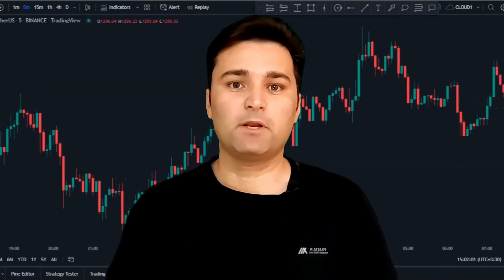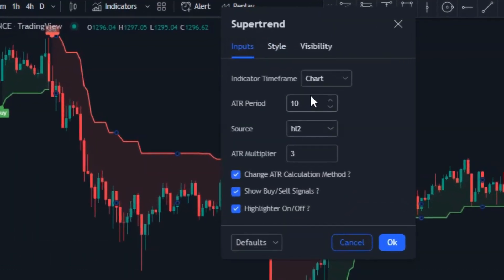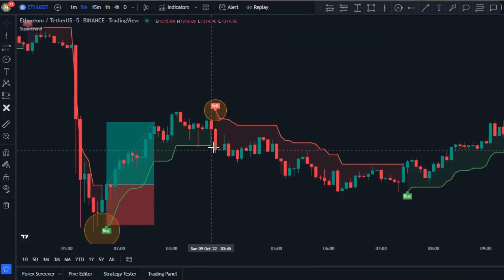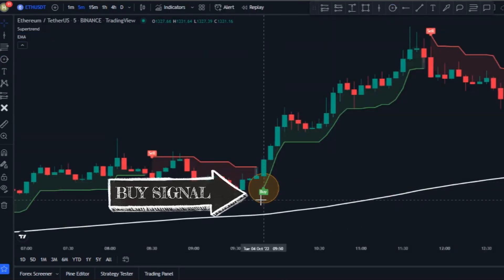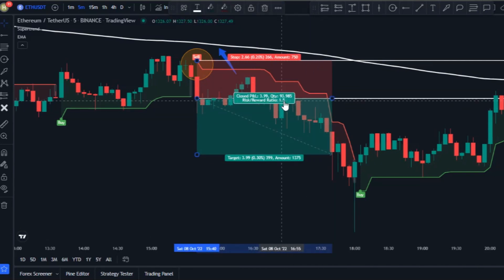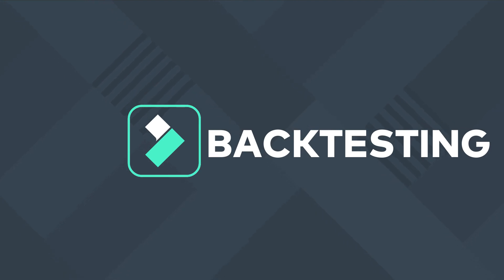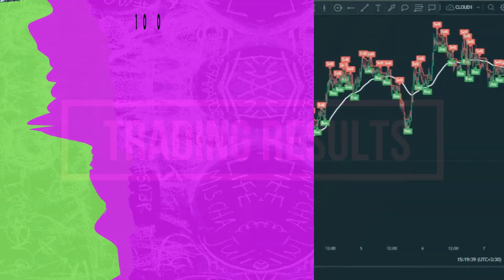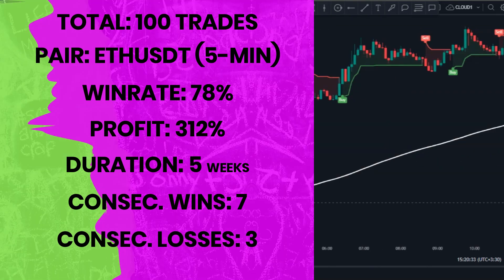Discover a powerful New Scalping Trading Strategy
Scalping Strategy #3
Discover a powerful NEW Scalping Trading Strategy that Works! ️ Learn an EASY STEP BY STEP GUIDE to Make Profits Using Scalping Technique.

Welcome to TradeGenius! In this video "Discover a powerful New Scalping Trading Strategy", I will show you a very simple yet powerful scalping strategy that you can start using today to make money trading stocks, futures and options! 💰

Scalping is a trading strategy that involves making many trades on small price changes within a short period of time. It is extremely effective for making profits from the market movements. By using the right indicators and techniques, scalping can be a very consistent way to make money trading.

This NEW scalping strategy I will show you combines the power of candlestick patterns, simple moving averages and volume indicators. It allows you to spot potential scalping opportunities within minutes of the market opening!

By the end of this video, you will understand:

The basic principles of scalping and why it works
The indicators and technique used in this scalping strategy
How to spot potential scalp trade setups
Risk management and trade management tips for scalping
So if you want to learn a straightforward yet powerful trading strategy that can help you start MAKING MONEY TRADING stocks, futures and options then watch this video "Discover a powerful New Scalping Trading Strategy"!

📚 Become a better trader with our in-depth tutorials and expert advice. Join the TradeGenius community today and never miss an opportunity to grow your wealth through smart trading strategies! 📚

📌 Don't forget to:

Share it with friends and fellow traders 🌐
🏆 Join our thousands of successful students and say goodbye to trading losses and hello to profits with TradeGenius! 🏆